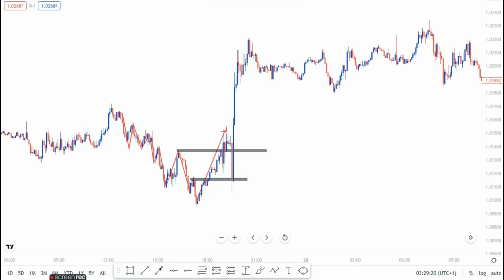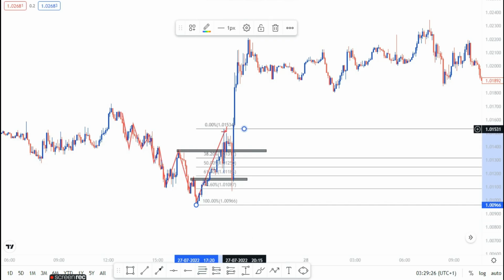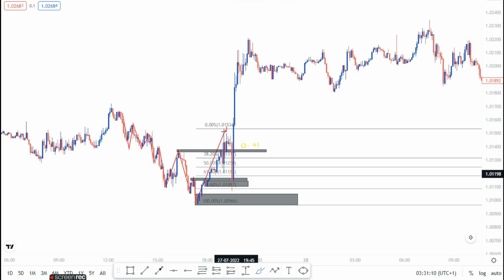Entries Strategy Chart Example